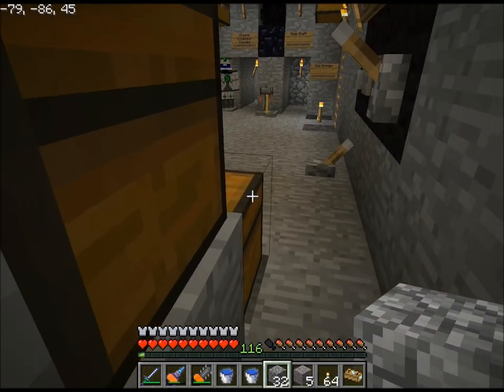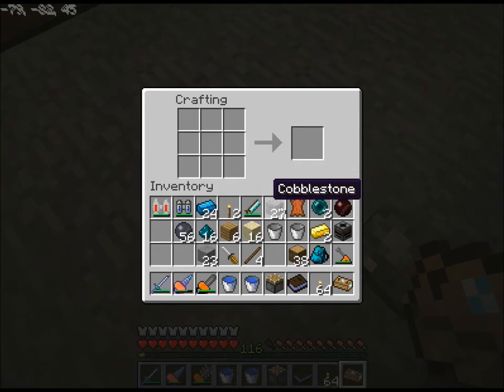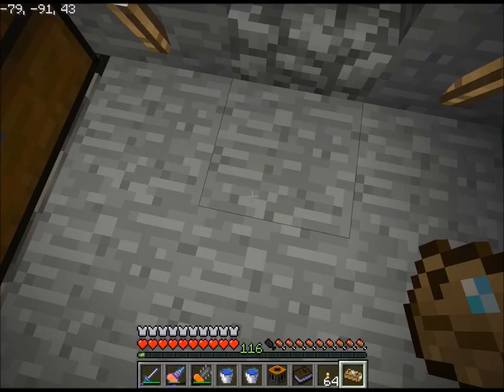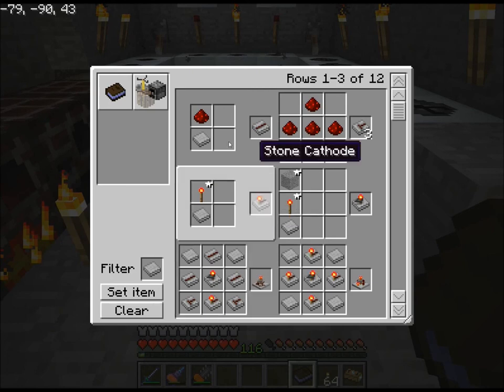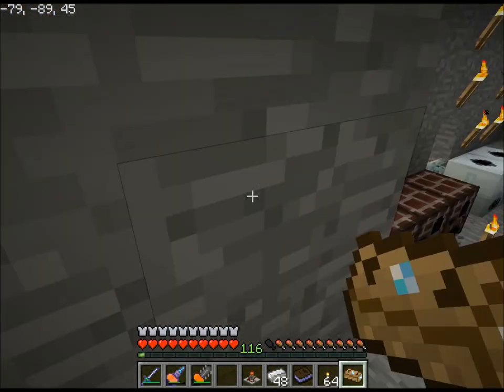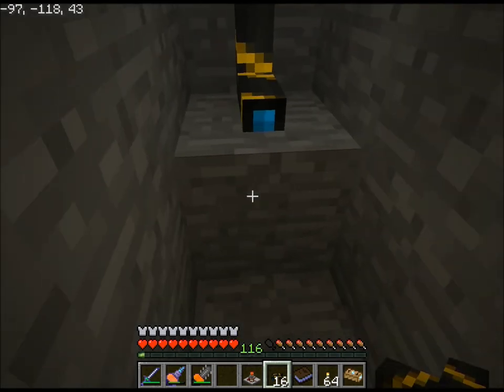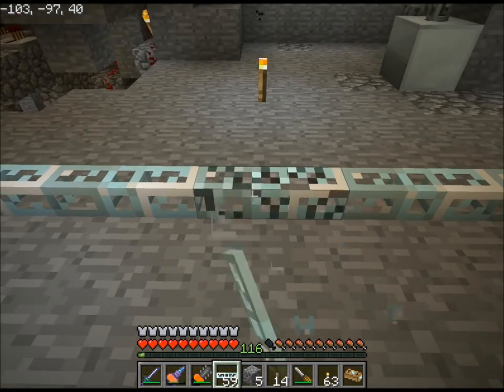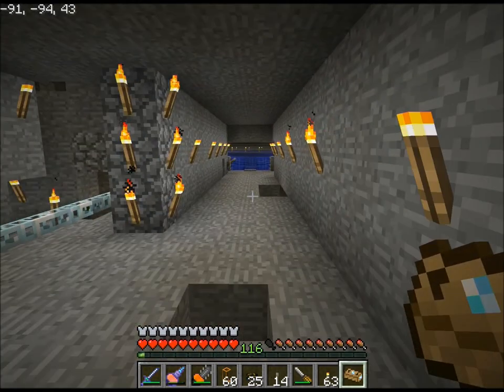Minecraft Lets Play Part 50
I finish up the building!

Seed/Mod Info

I used this seed:

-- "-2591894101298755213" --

NOTE: This seed will only work on Minecraft beta v1.7.3

I use Modloader, Floodgate, Spawner GUI, Recipe Book, and Armor Stand

NOTE: Recipe book no longer reads the IC2 recipes so I installed Craftbook to replace it.

Craftbook / Craftguide

Quite useful

BuildCraft

Useful+Fun=Awesome

Controlpack

Very useful.

AtomicStryker's Ropes+ mod

A combined and enhanced version of 3 similar mods including SDK's grappling hook mod.

Red Power 2

INDUSTRIAL CRAFT 2 ADDONS

Silentdeth's BuildCraft-IndustrialCraft2 Crossover mod

This mod adds engines that take IC power and output BC power and vise versa.

Zippinus's Advanced Machines mod

This mod adds advanced versions of the macerator, compressor, and extractor that are comparable to the induction furnace.

DISABLED MODS

Disabled due to incompatibility with Industrial Craft 2

NEW MODS

Seed/Mod Info

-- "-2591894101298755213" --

Craftbook / Craftguide

Quite useful

BuildCraft

Useful+Fun=Awesome

Controlpack

Very useful.

AtomicStryker's Ropes+ mod

Red Power 2

DISABLED MODS

NEW MODS

Backpack mod